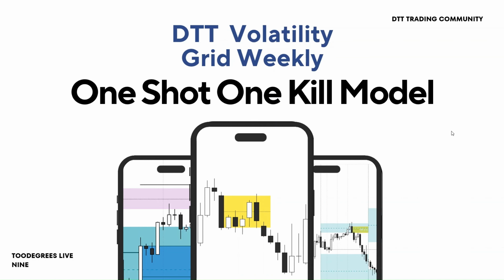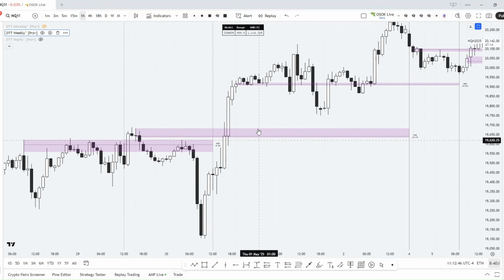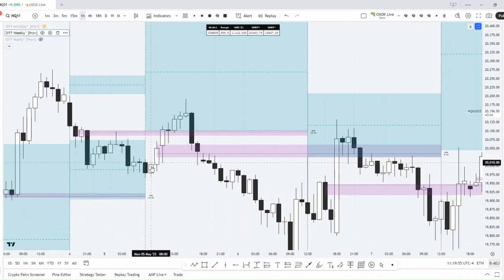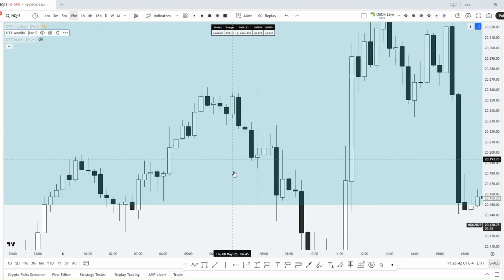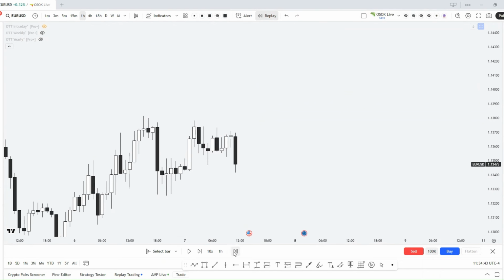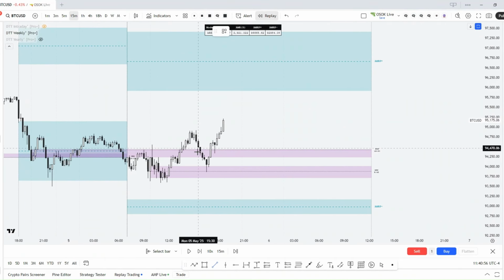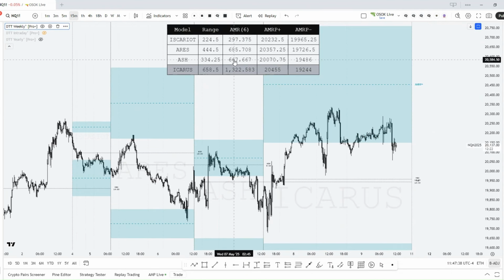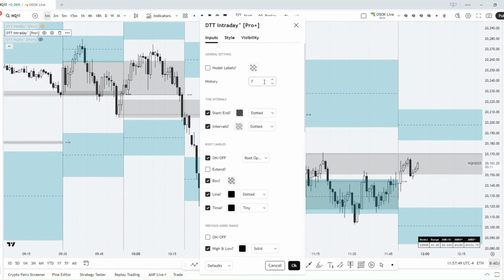OSOK Model | Toodegrees Live | DTT Weekly Indicator